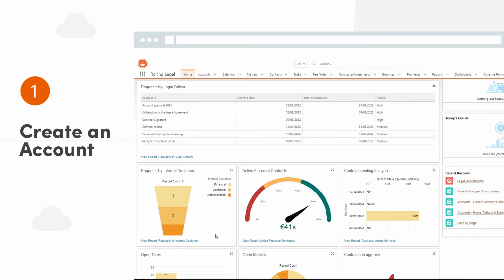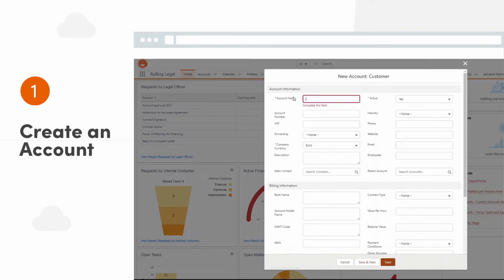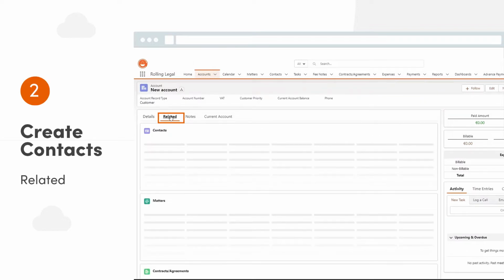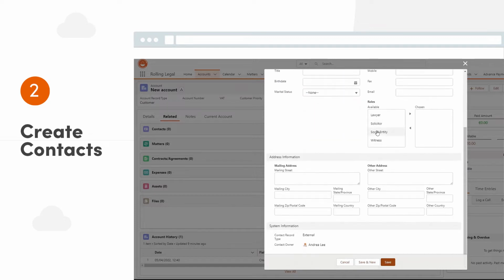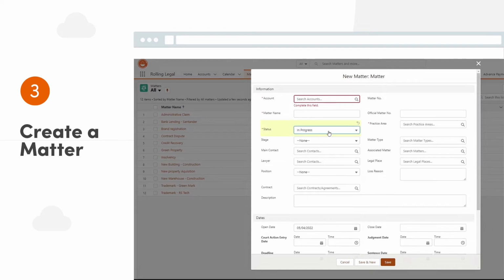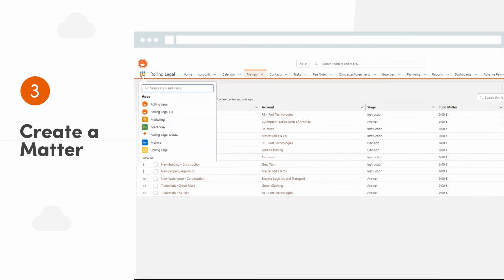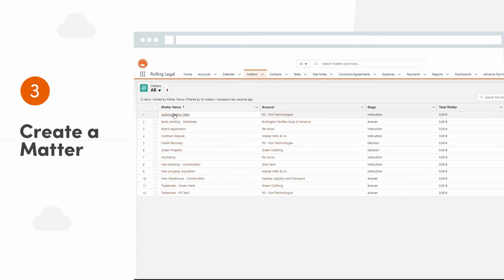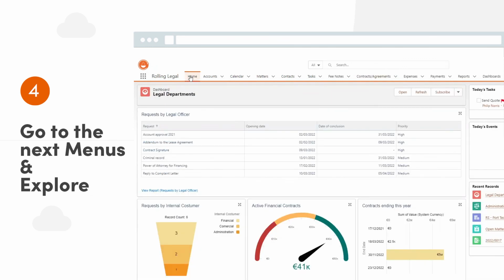Rolling Legal: first steps to start rolling.